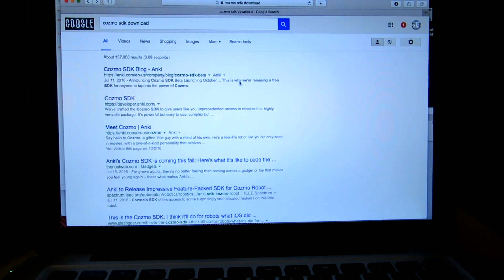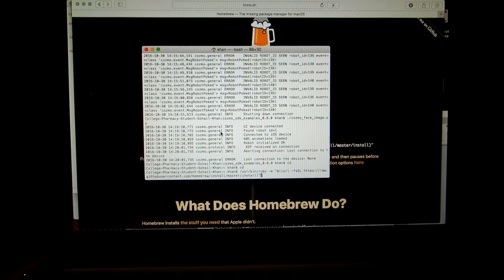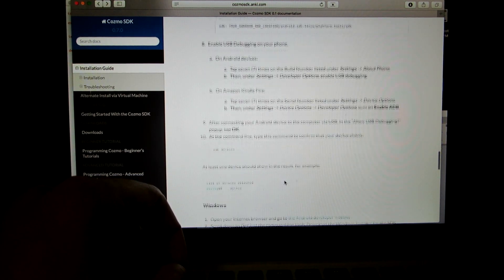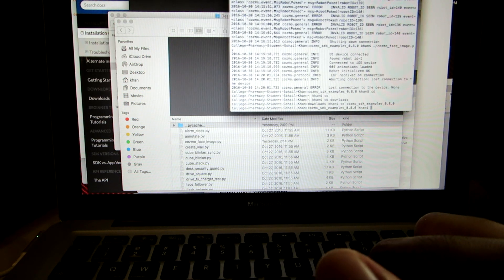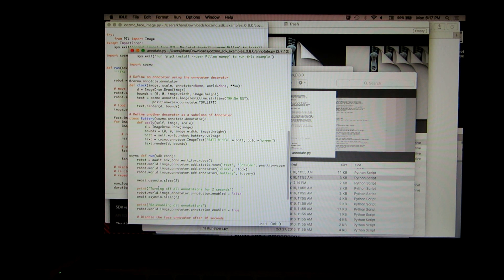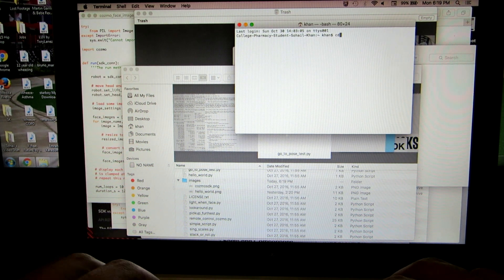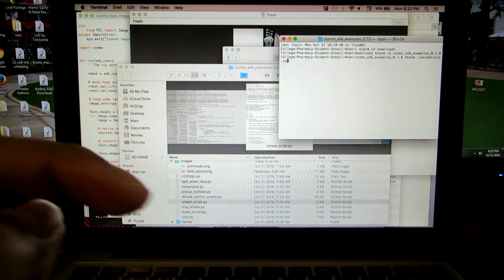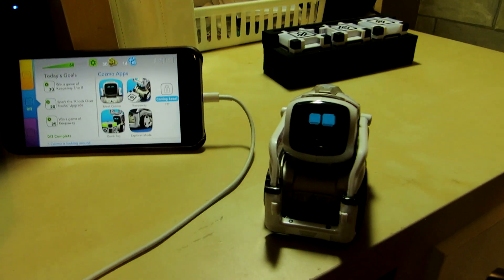Cozmo - Day 10: Introduction to SDK Programming Tutorial (Anki's New Cute Robot)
Today we go over how to install the software and basic programming of Cozmo aswell look at the features with the SDK.

Meet Cozmo, the robot with a personality which evolves
Anki have created Cozmo, a real-life robot like you've only seen in movies, with a one-of-a-kind personality that evolves the more you hang out.